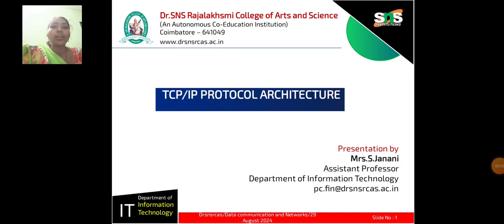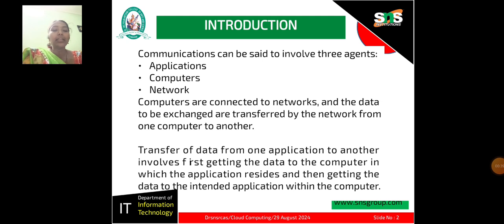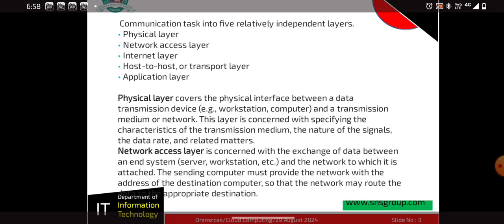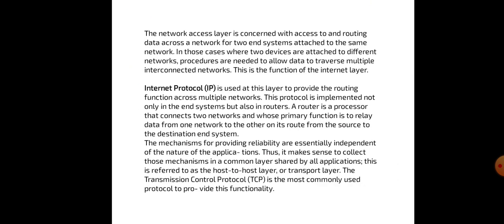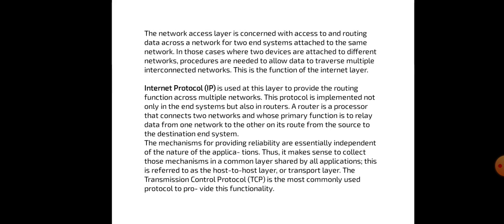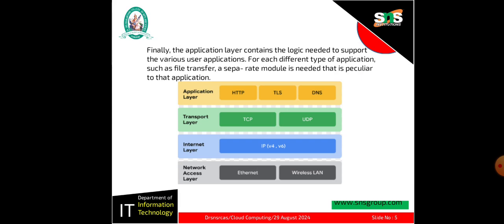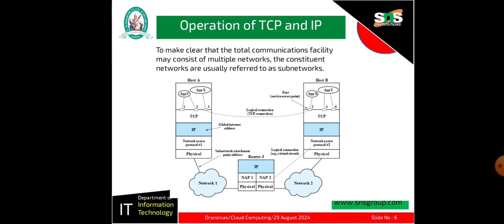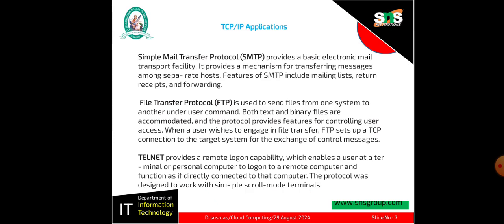Mrs.S.Janani| Assistant professor| Department of IT | TCP/IP Architecture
The main work of TCP/IP is to transfer the data of a computer from one device to another. The main condition of this process is to make data reliable and accurate so that the receiver will receive the same information which is sent by the sender. To ensure that, each message reaches its final destination accurately, the TCP/IP model divides its data into packets and combines them at the other end, which helps in maintaining the accuracy of the data while transferring from one end to another end. The TCP/IP model is used in the context of the real-world internet, where a wide range of physical media and network technologies are in use. Rather than specifying a particular Physical Layer, the TCP/IP model allows for flexibility in adapting to different physical implementations.